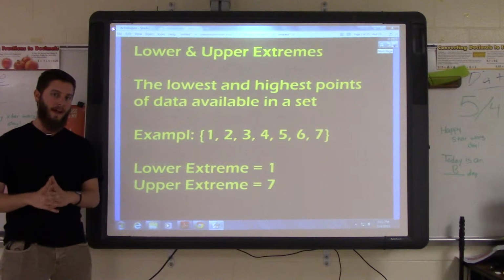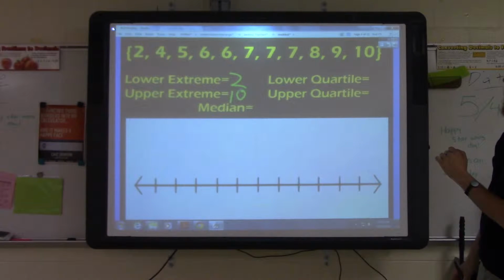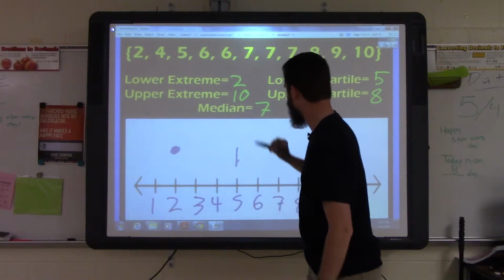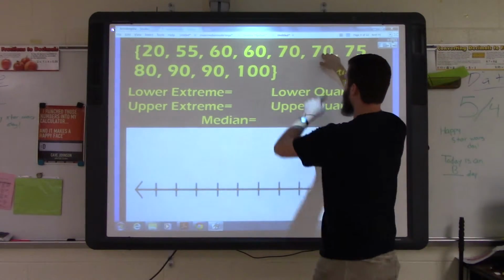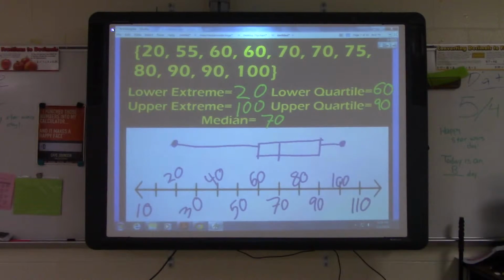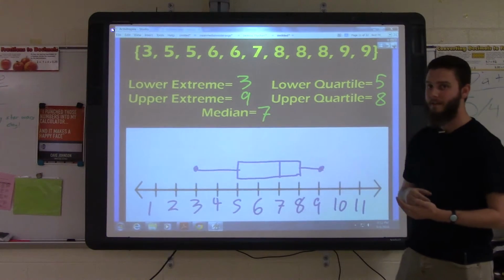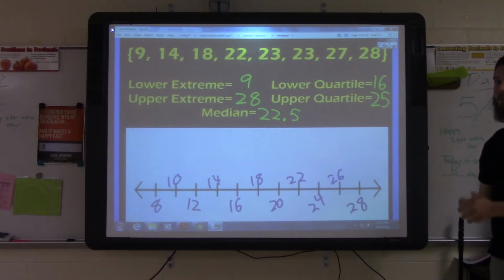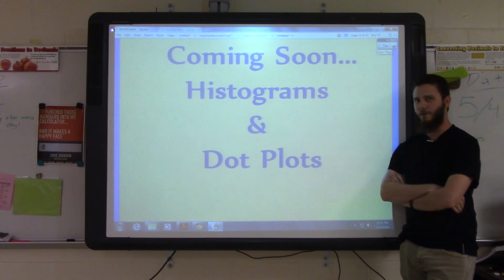Box plots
A lesson about box plots, (AKA box-and-whiskers plot) for our 6th grade statistics unit!